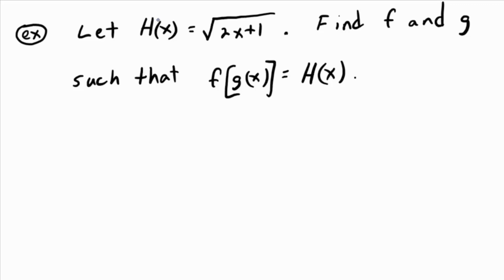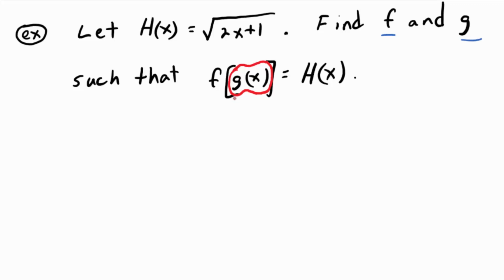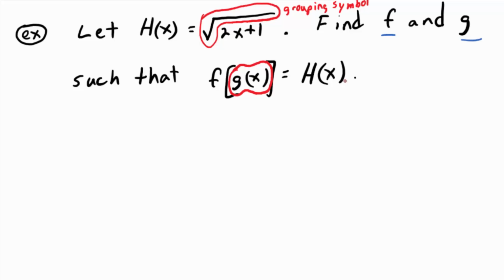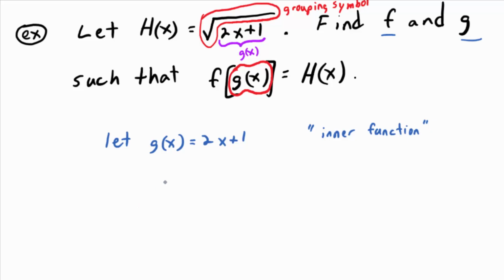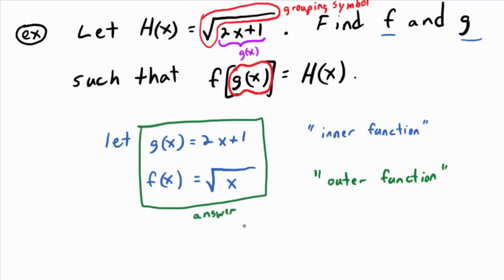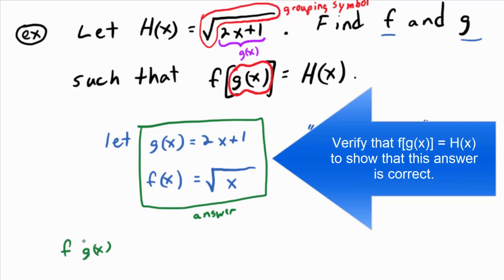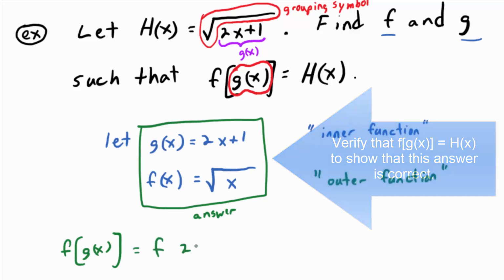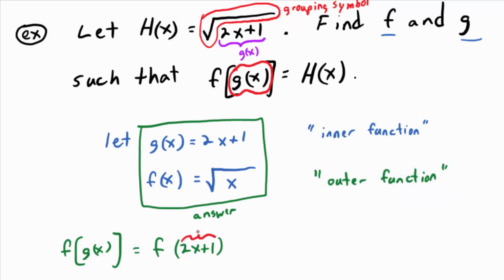Video 9.1.9: Function Composition in Reverse